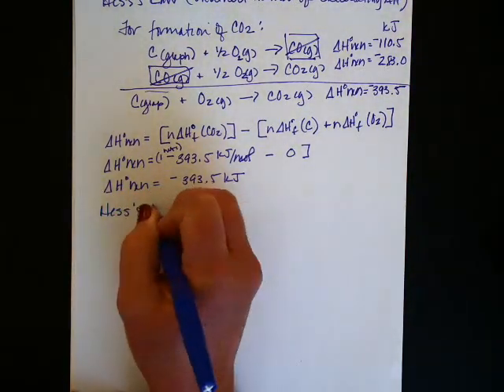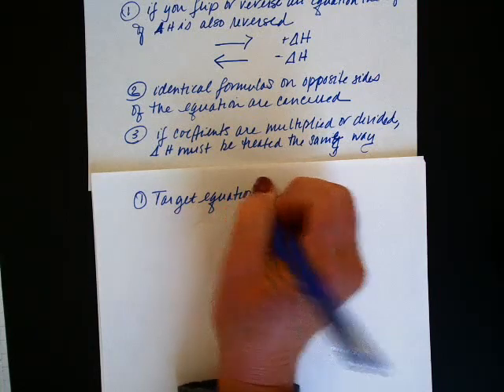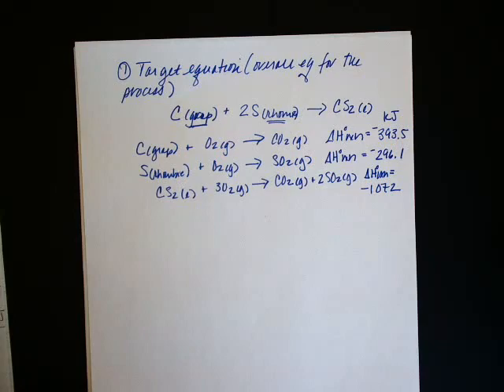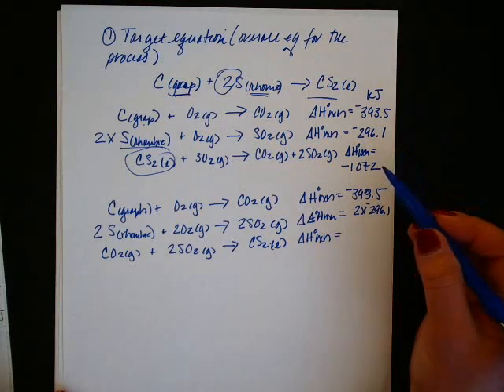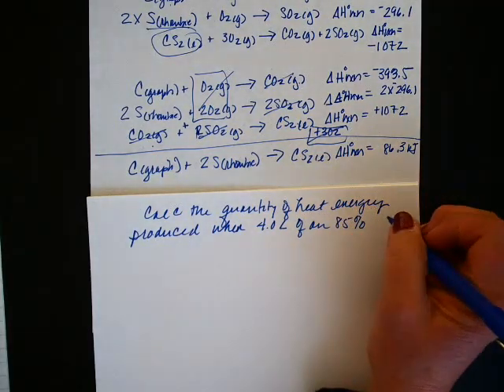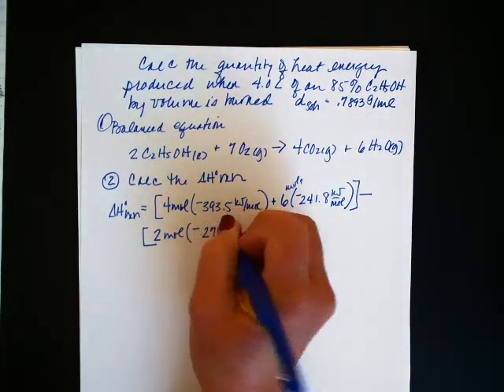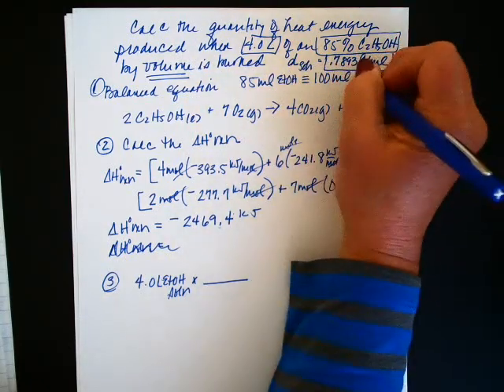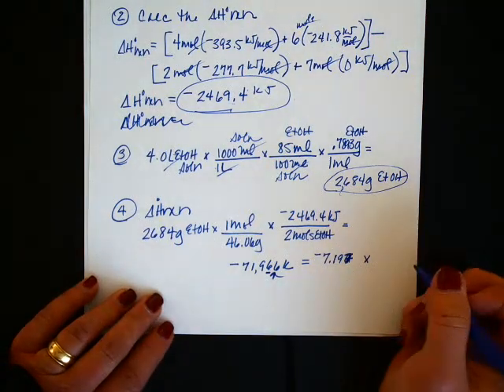Hess's Law 2 13